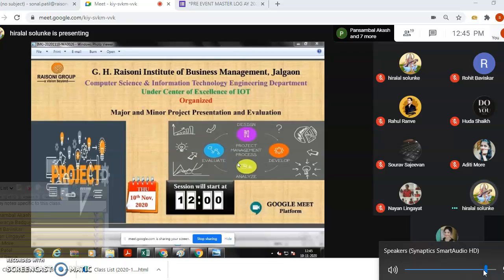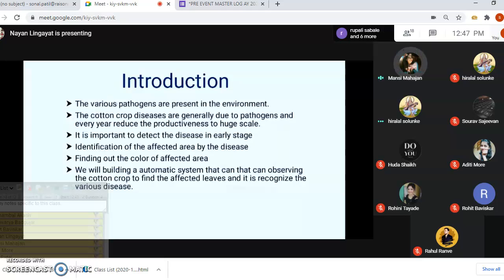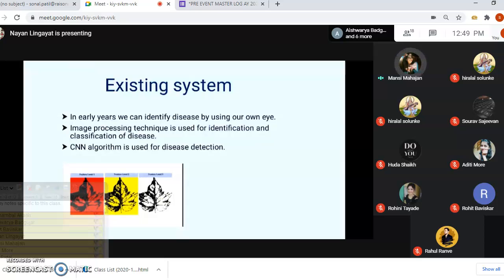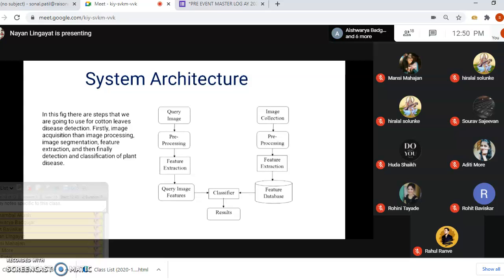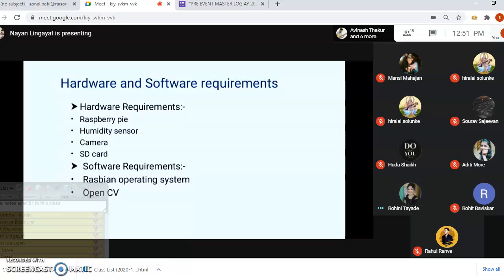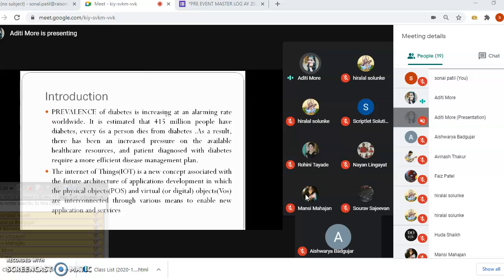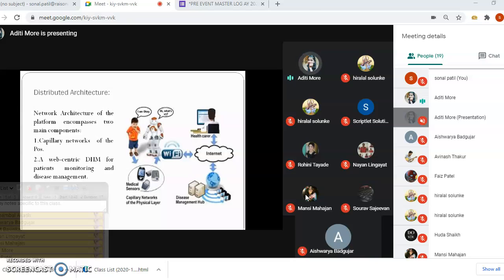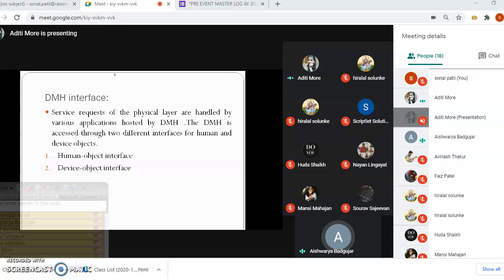Minor Project Presentation and Evaluation of Final year students by Industry Persons on 10-11-2020